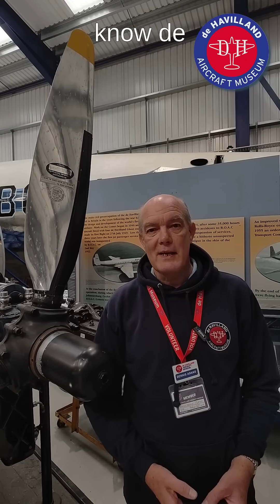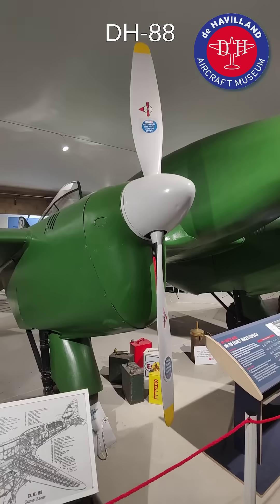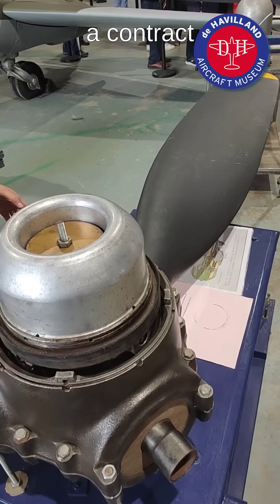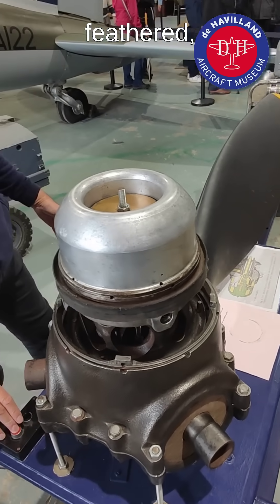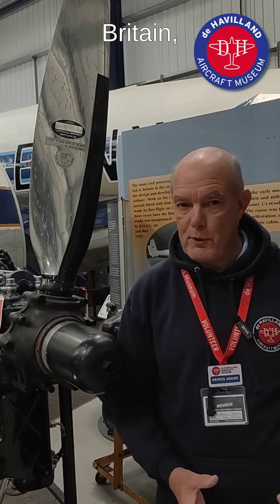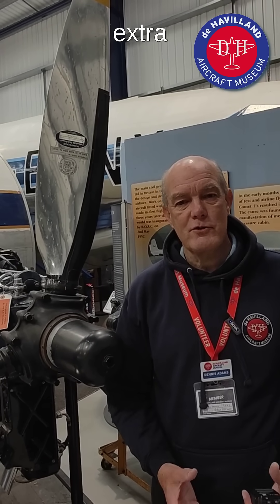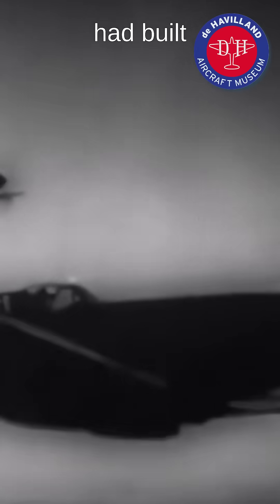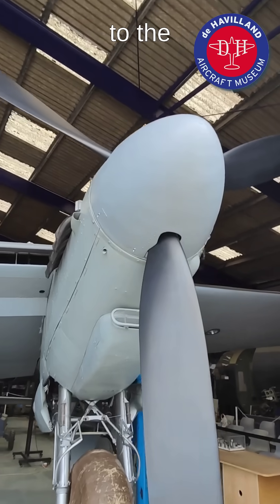Did You Know de Havilland Made Propellers Too?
Discover the fascinating story of De Havilland propellers—and innovation that changed the course of aviation history. While most aircraft enthusiasts know De Havilland as a legendary aircraft designer, few realize their groundbreaking work in propeller design.

From the two-speed propeller on the famous DH88 Comet Racer to the revolutionary constant speed propeller, De Havilland transformed aircraft efficiency and performance. Just before the Battle of Britain, De Havilland engineers equipped Spitfire and Hurricane squadrons with constant speed propeller kits—giving pilots up to 5,000 feet of extra altitude advantage in combat. That edge proved crucial in Britain’s defense.

By the end of WWII, De Havilland had produced over 100,000 propellers for iconic aircraft like the Spitfire, Hurricane, and Mosquito, making a massive contribution to Allied victory.

✈️ In this video, you’ll learn:

How De Havilland evolved from aircraft to propeller design

The difference between two-speed and constant speed propellers

How propeller technology gave the RAF a critical advantage in the Battle of Britain

The lasting legacy of De Havilland engineering in aviation history

If you’re passionate about aviation history, WWII aircraft, or engineering innovations, this video is for you!